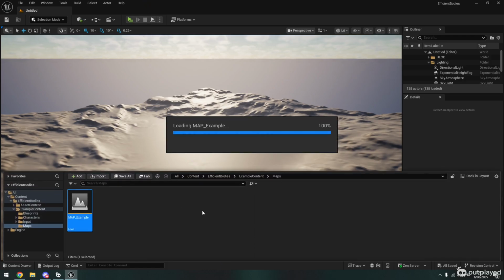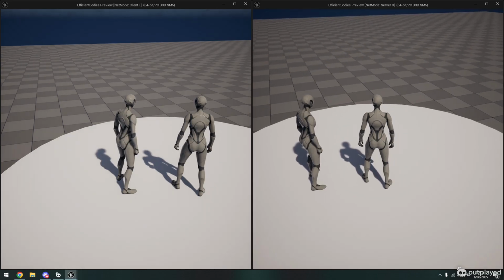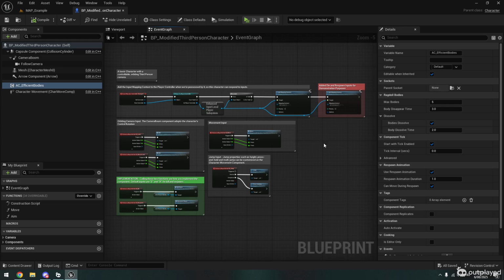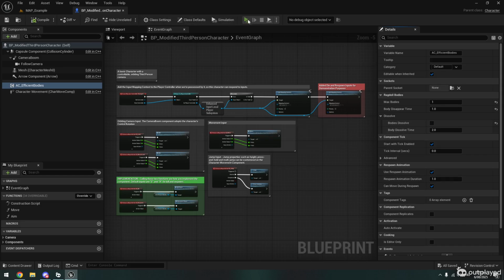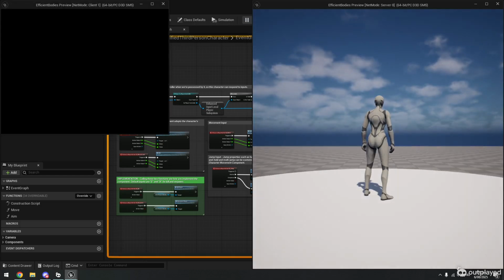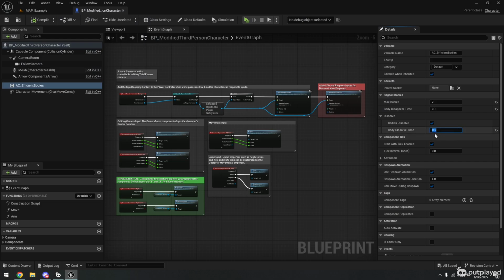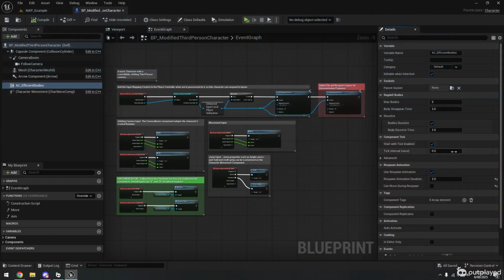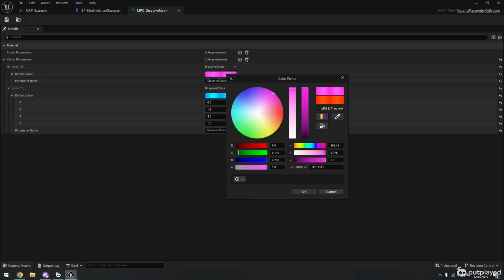Efficient Bodies Showcase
Sorry for the mic quality, I will be using a different mic in all videos after 6th August.

This is a short video on the new replication aspect of Efficient Bodies and customization.

Any questions? Here's a link to my discord